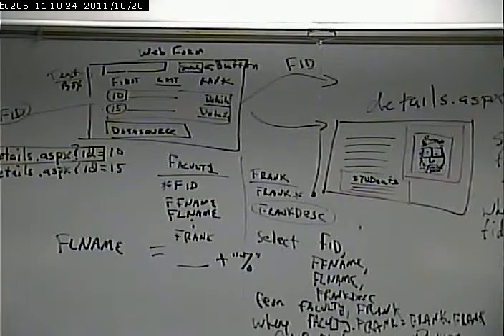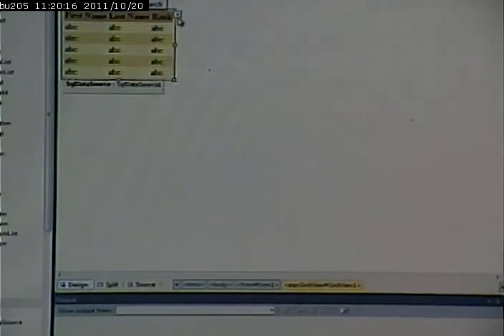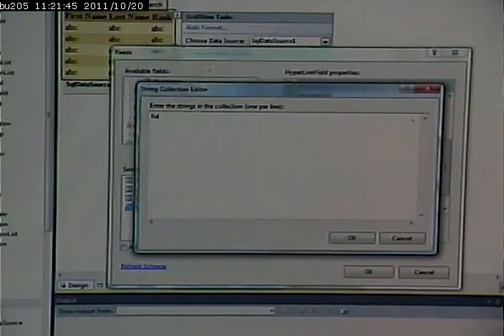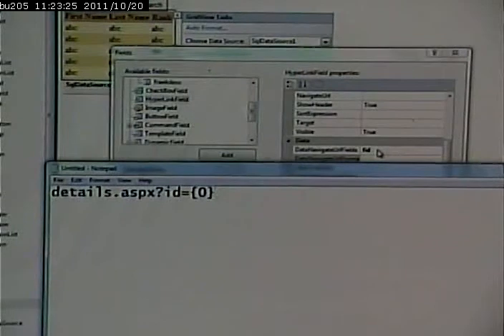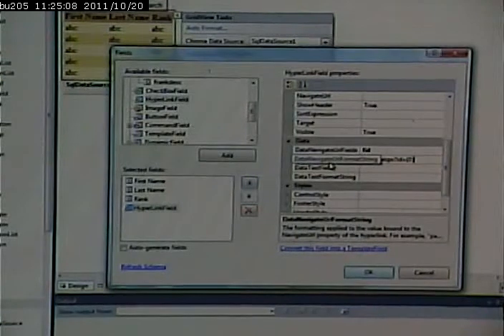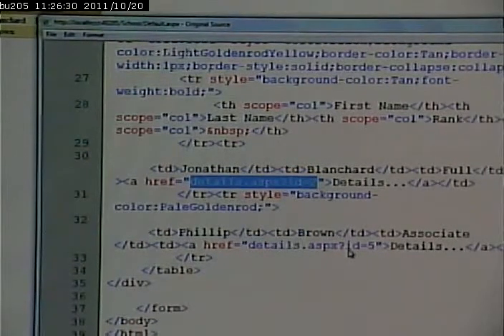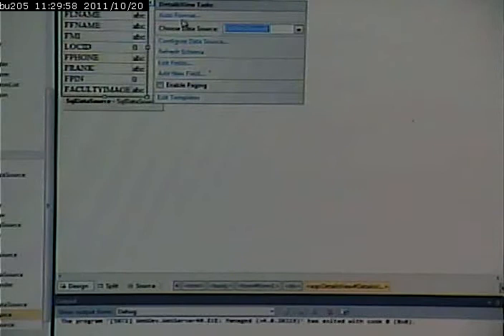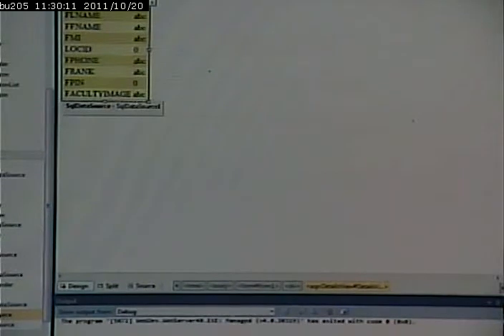CISS243 - Web Database Integration - 10/20/2011 - Part 3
ASP.NET Parameterized Queries - Grid and Details View